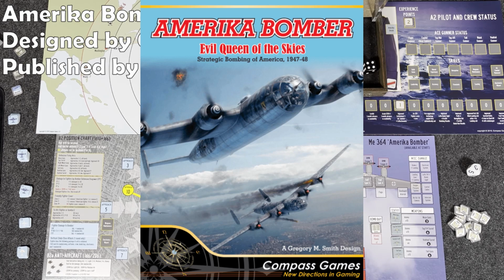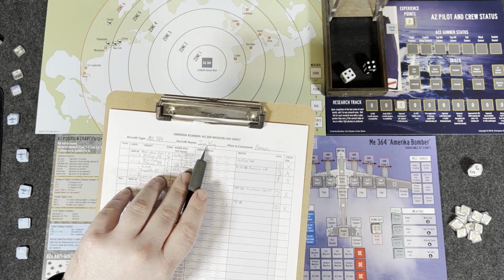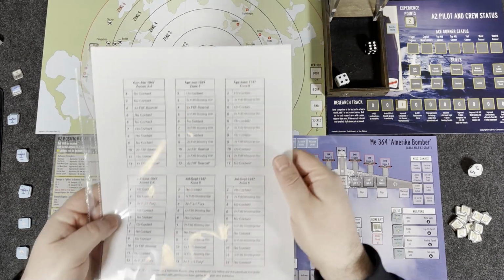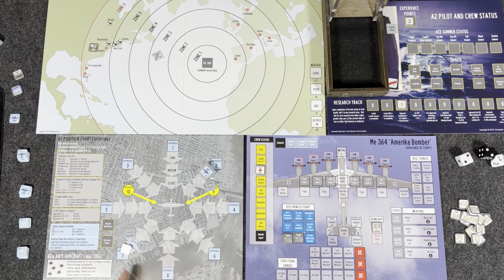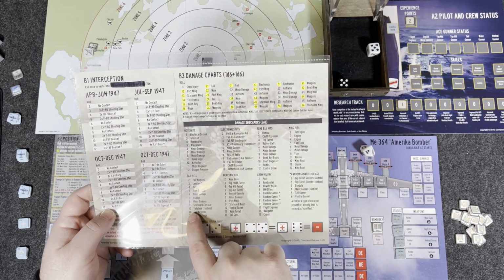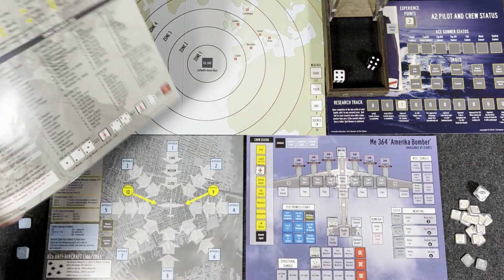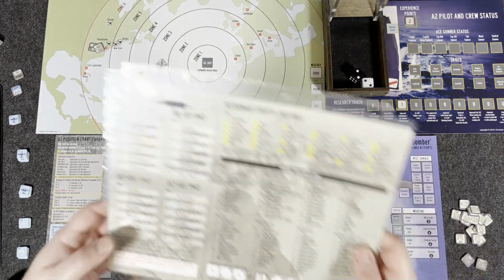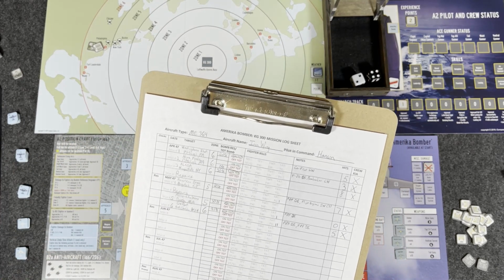Let's Play! Amerika Bomber: Evil Queen of the Skies (Bombing Mission)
This is a playthrough of a standard bombing mission from the solitaire, narrative driven style wargame Amerika Bomber: Evil Queen of the Skies. Designed by Greg Smith, Amerika Bomber is published by Compass Games.